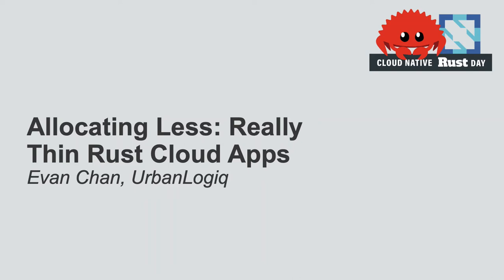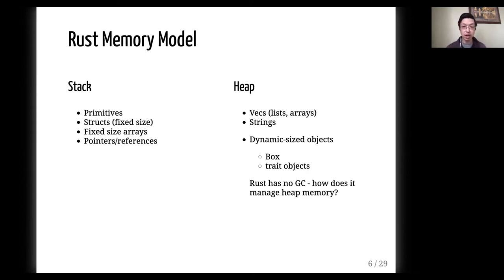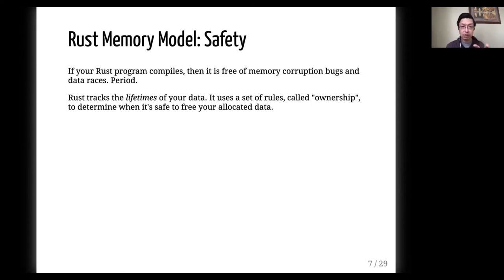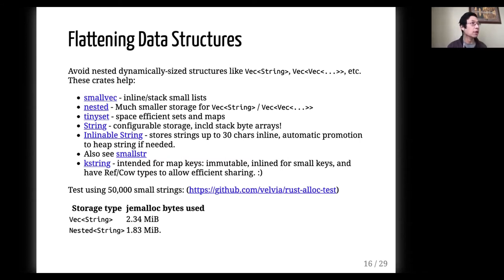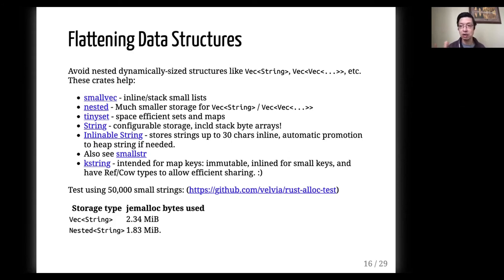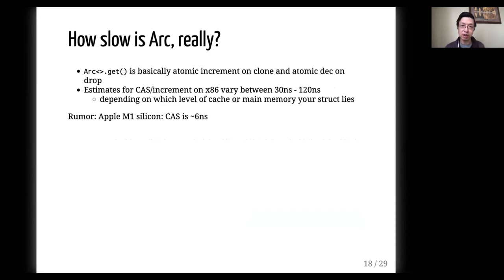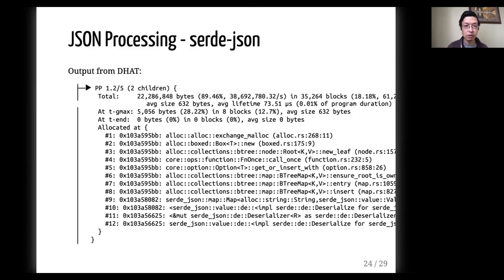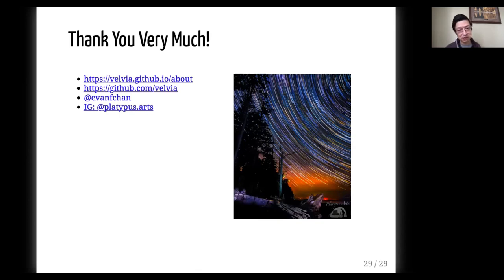Allocating Less: Really Thin Rust Cloud Apps - Evan Chan, UrbanLogiq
In this talk I discuss in depth one of the key selling points of Rust for cloud native apps: creating really thin and fast apps or infrastructure layers.  To do this, it is important to review and examine the memory allocation choices that we can make in Rust, and how to optimize them and data structures to ensure our Rust apps can reach the ceiling they are capable of.

- Why use Rust for thin cloud apps?
- Review memory usage in Rust
- How to profile Rust apps for memory usage
- Where to look for memory allocations in Rust apps
- Improving rust heap usage through better APIs, improving serialization, getting rid of clones, flattening data structures, etc.
- The effect of switching memory allocators (ie jemalloc) and why you might want to, or not
- A study of JSON processors: memory usage
- Different benchmarking stats to use for memory
- Traits and trait objects: how to avoid allocations and speed up performance (enum-dispatch and friends)